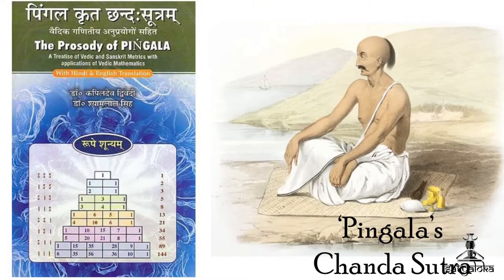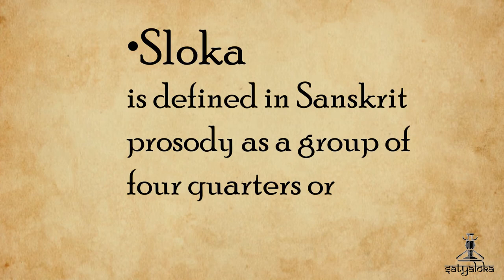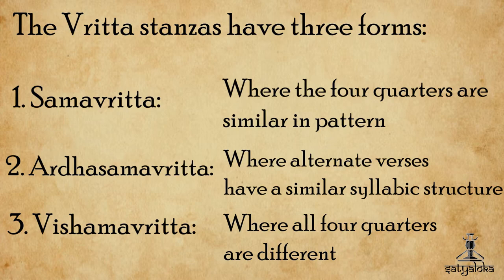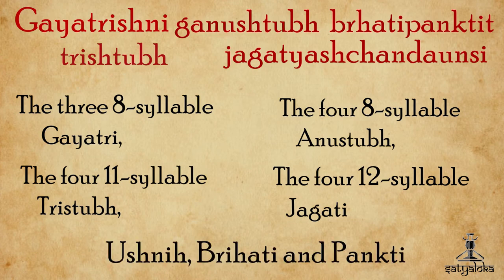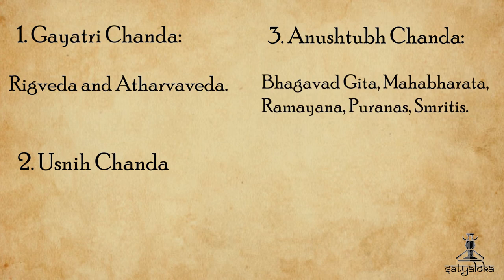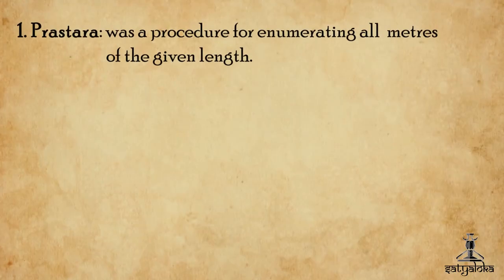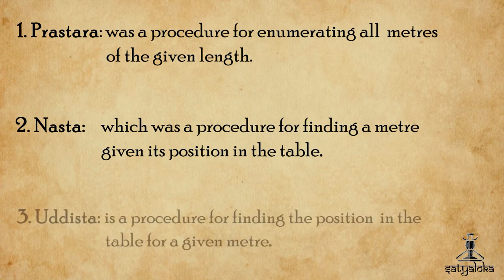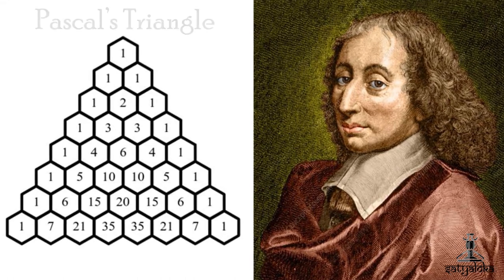Chandas : A Data Protection System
India has one of the biggest data protectors - Sanskrit !
You must be astonished and laughing at the same time ! But this is the truth indeed ! Many of the mathematical principles like Fibonacci Sequence and Pascal's Triangle had been discovered by some great Indian mathematicians before 200BC. These logics were developed to increase the security of the precious data that was there at that time.
Sanskrit prosody or Chandas refers to one of the six Vedangas or limbs of Vedic studies It is the study of poetic metres and verse in Sanskrit.  This was used along with mathematics to make the written content more secure.
Maths and Poetry in one single place… one of the earliest “Fusions” indeed!
Do watch this video to know more.

CREATED BY
Bhargav Joshi

DIRECTED BY
Ninad Kale

WRITTEN BY
Bhargav Joshi

Bhargav Joshi

PRESENTED BY
Bhargav Joshi

Parth Ketkar
Ninad Kale

EXECUTIVE PRODUCERS
Bhargav Joshi
Parth Ketkar
Ninad Kale

CREATIVE PRODUCER
Atharva Pathak

FIRST ASSOCIATE EDITOR
Hrishikesh Borkar

SECOND ASSOCIATE EDITOR
Nandini Pethkar

CHIEF EDITORS
Parth Ketkar
Hrishikesh Borkar

IMAGE COMPILATION:
Bhargav Joshi

SOUND PROGRAMMING:
Simran Sutavane

THEME DIGITAL ILLUSTRATION:
Harshada Kavi
Siddharth Gupta

THEME MUSIC COMPOSITION & ARRANGEMENT :
Shubhankar Bhagwat

BASS GUITARIST
Anuj Dhamdhere

FLUTIST
Atharva Deo

SOCIAL MEDIA DESIGNER:
Aloka Kale
Gouri Chilap
Neha Gore

CONTENT CREATION TEAM:
Simran Sutavane
Rishabh Natu
Rudrakshi Itankar
Ashwini Mulay
Neeraj Dapurkar
Surbhi Landge

PUBLICITY TEAM:
Aloka Kale
Maitreyee Agashe
Aham A
Bhargav Joshi

SCHEDULING TEAM:
Atharva Pathak
Maitreyee Agashe
Rishabh Natu

PROJECT MANAGER:
Ninad Kale

MANAGEMENT TEAM:
Maitreyee Agashe
Gouri Chilap
Raghav Joshi

SUBTITLES
Vedika Mehendale

AKHANDA BHARAT ILLUSTRATION:
Prachi Choudhary

LOGO DESIGN
Saniya Kulkarni

SPECIAL THANKS:
Yogesh Natu
Prasanna Ketkar
Mangesh Joshi
Swati Mehendale